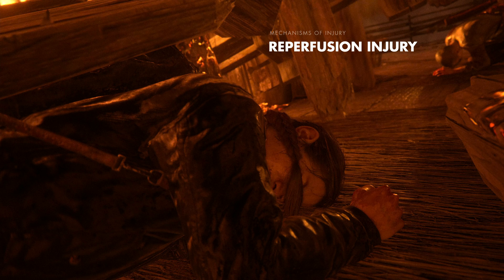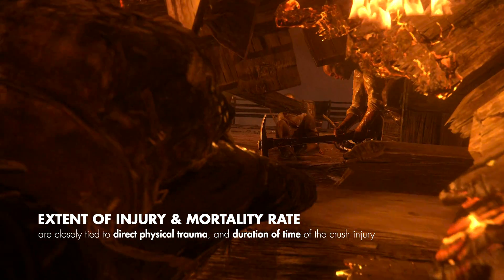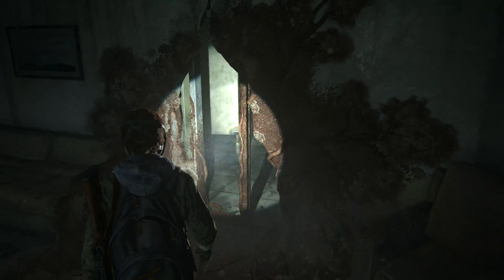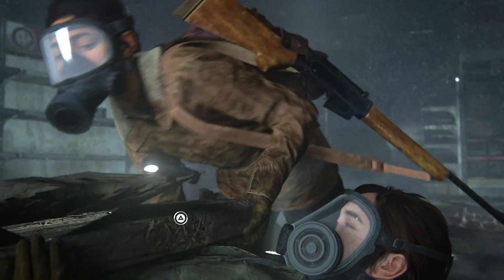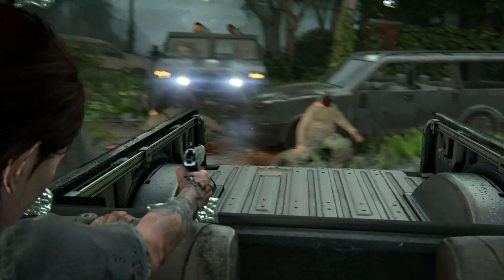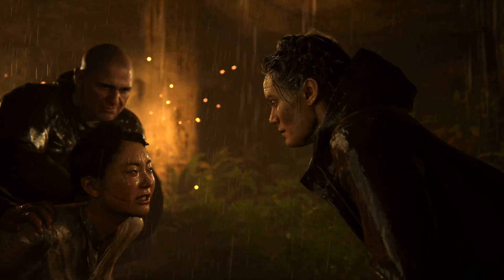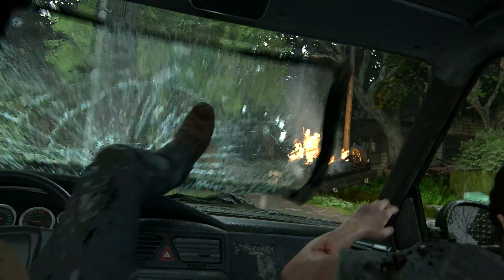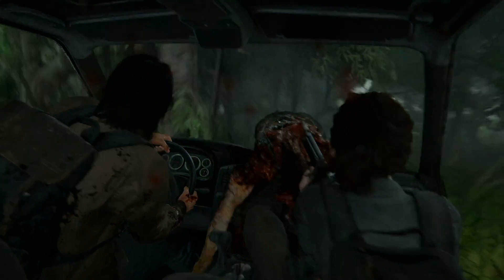Crush Injury and Crush Syndrome - The Last of Us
Crush injuries result from prolonged direct physical trauma from an external crushing force from things like building collapse & earthquake entrapment injuries, heavy falling objects, high-speed motor vehicle accidents, or from repeated blunt trauma involving the torso, limbs, or other parts of the body.

// SIMILAR VIDEOS

// VIDEO GAME MEDICINE